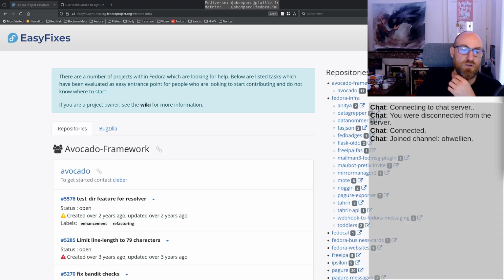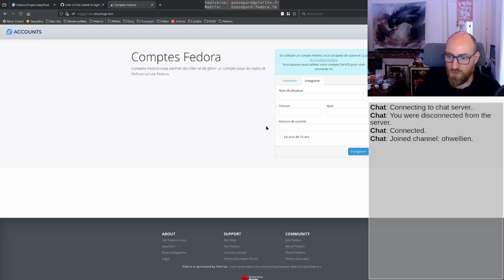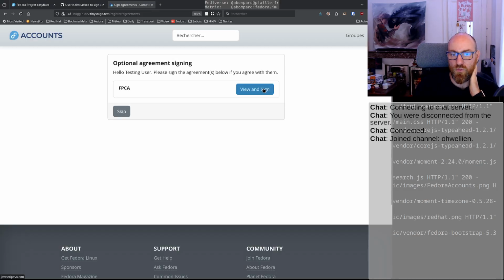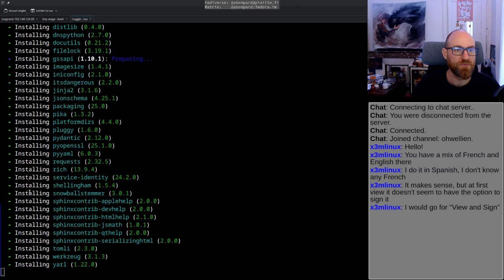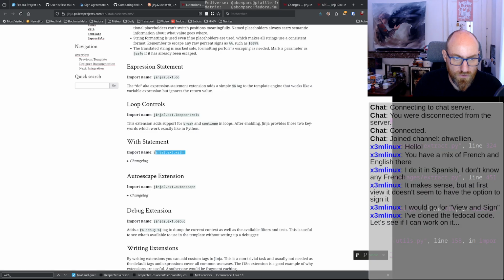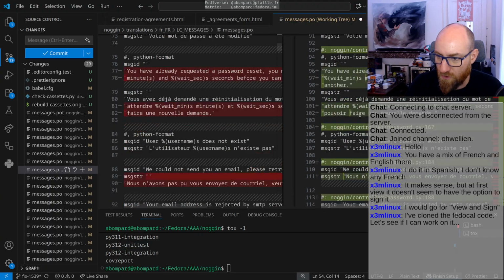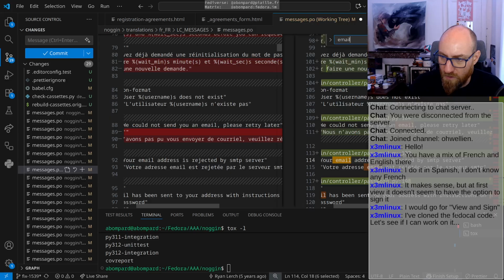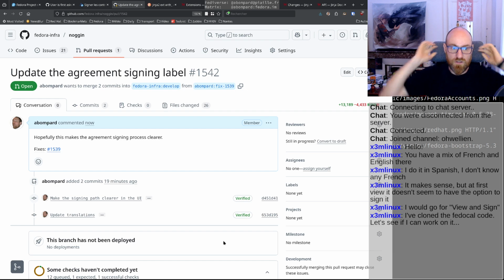Hacking on Fedora Infra Apps: Noggin UI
In this session, we fix a Noggin UI issue that didn't make clear how user agreements should be viewed and signed.